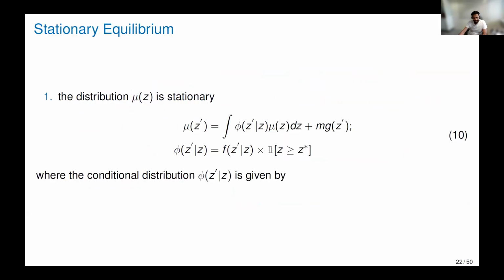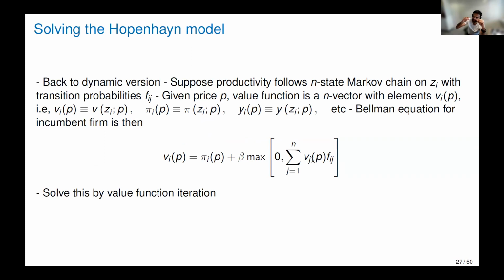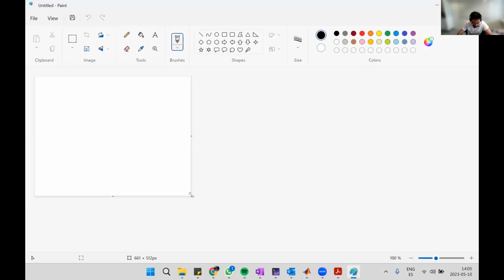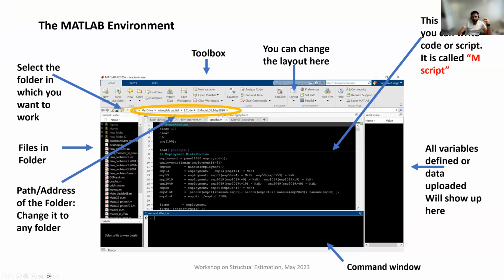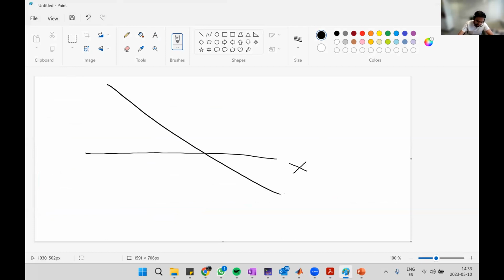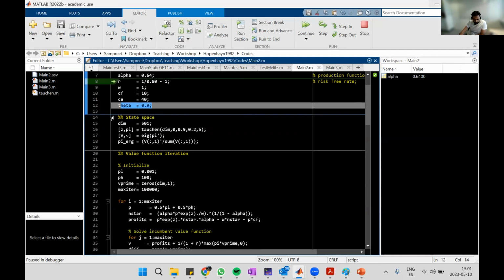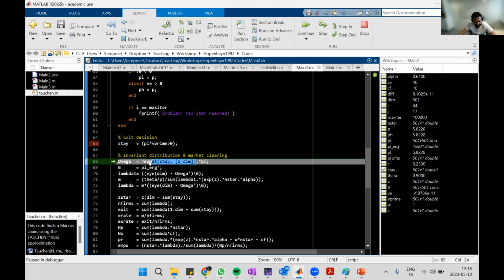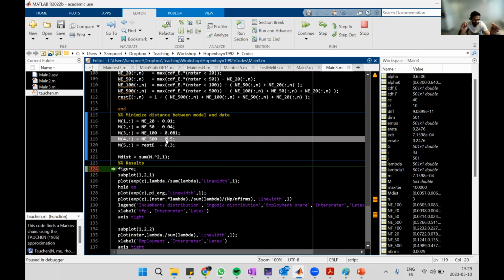Structural Estimation Workshop | Sampreet Goraya | Day 3